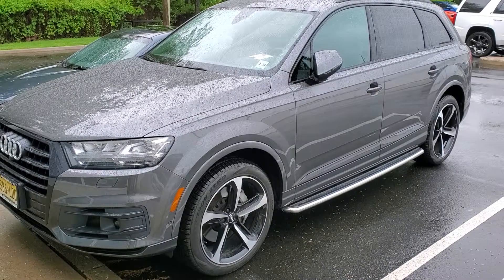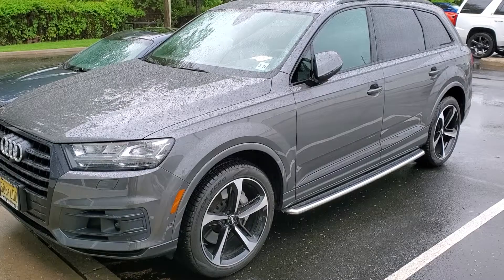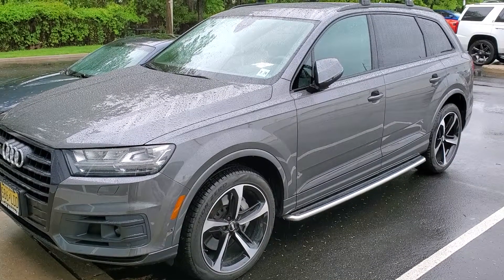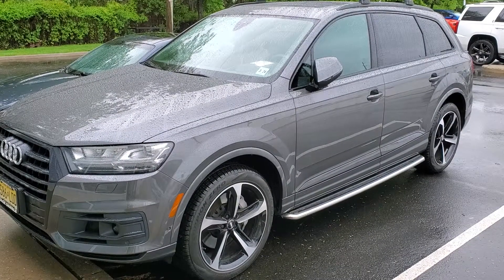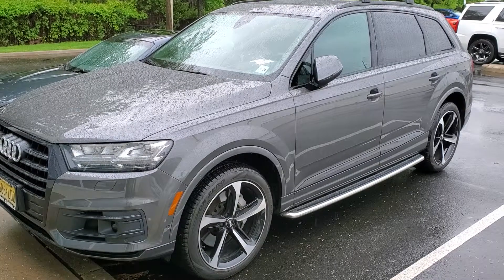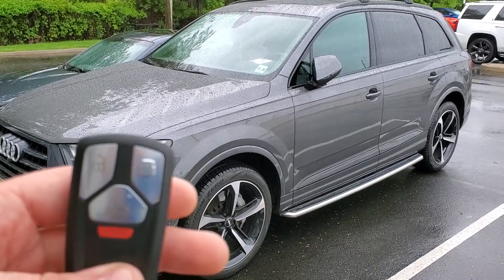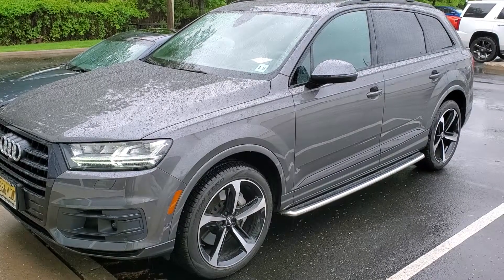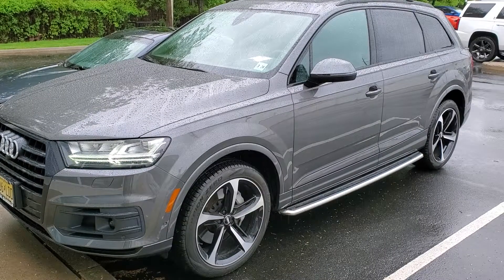2019 Audi Q7 Remote Start System.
We installed a remote start system and integrated it into the factory key fob.Activate the remote start by pressing the lock button 3 times.